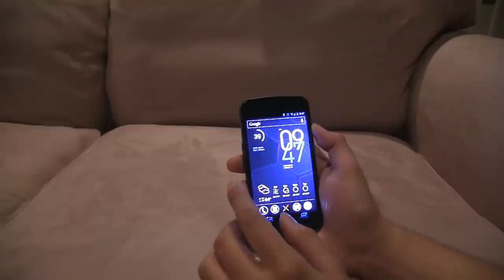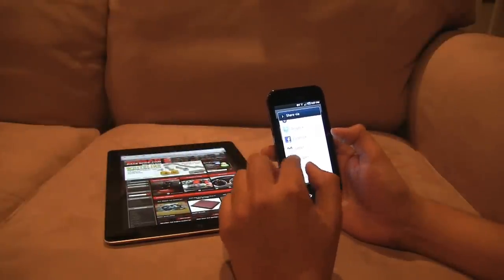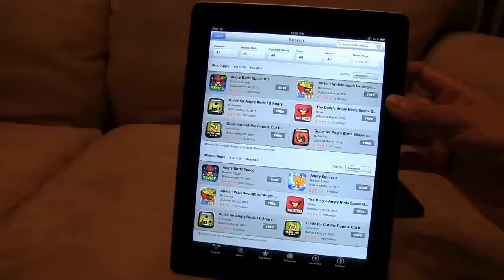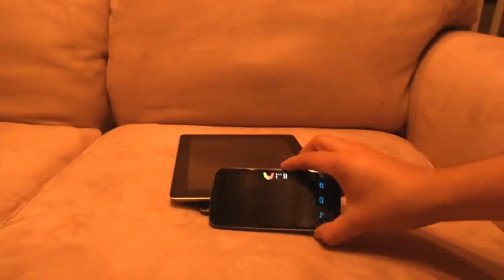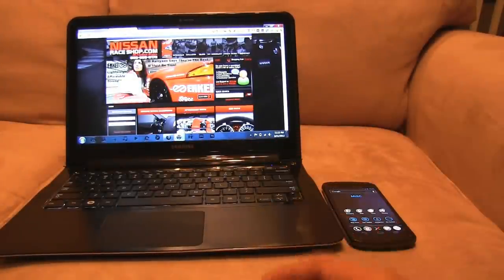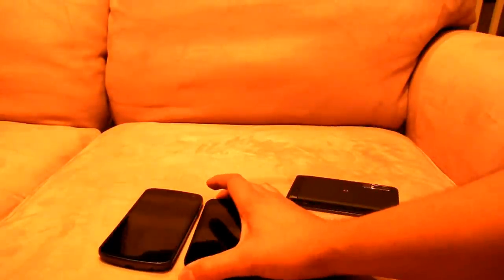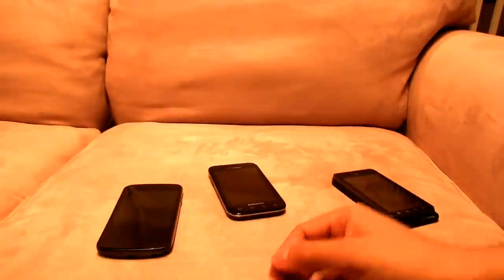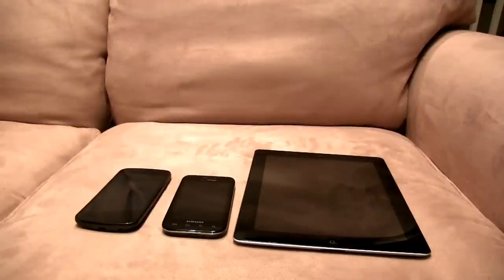Android Vs iOS Part 2 of 5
Android VS iOS Part 2. Find out why Android is better than Apples iPhone

🎥 Gear I Use to Make Videos:
1. Sony FX3
2. Sony A1
3. Favorite Prime Lens
4. Favorite Zoom Lens
5. Favorite Wide Angle Lens
6. Favorite Mic
7. Complete Gear List

💰 Best Deals for Camera Gear!